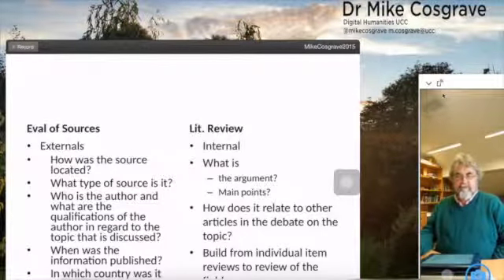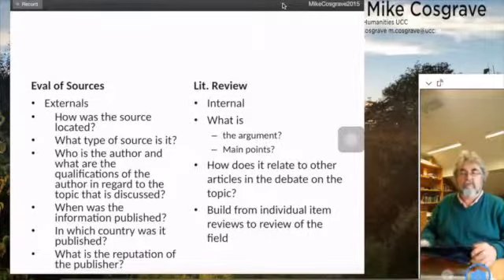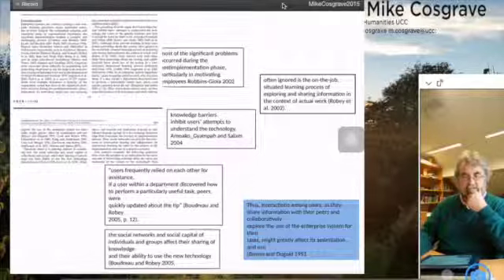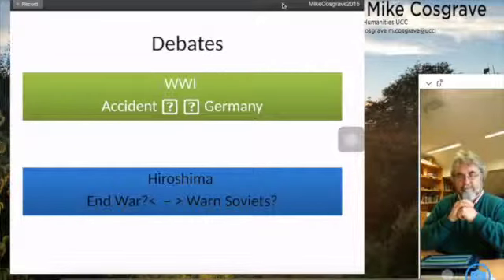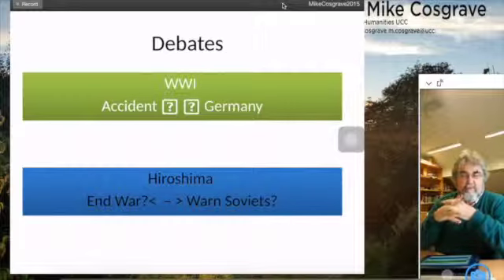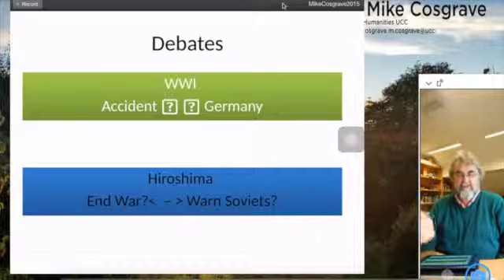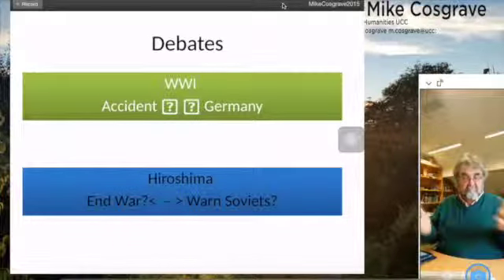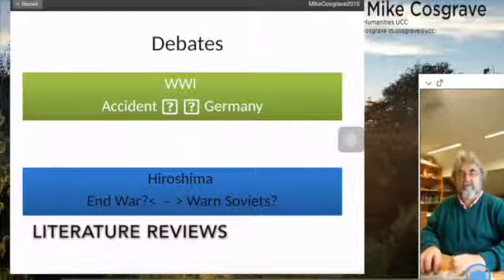LitReviews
This video is about LitReviews